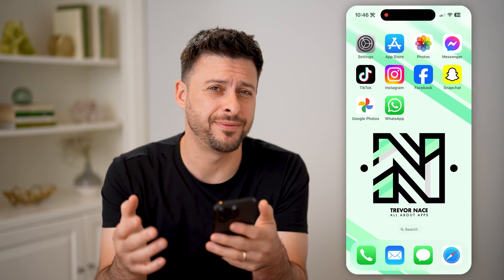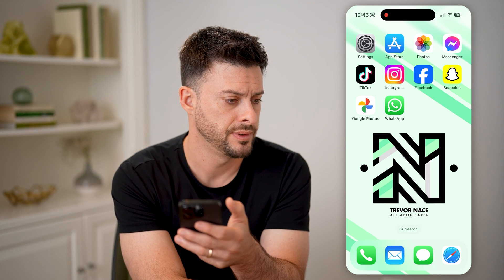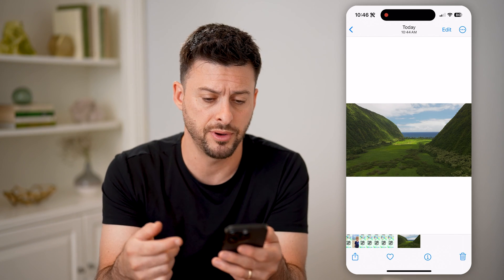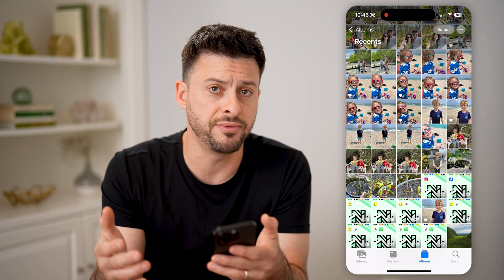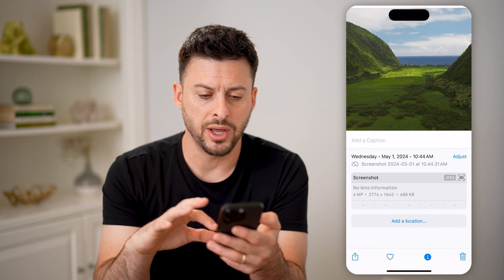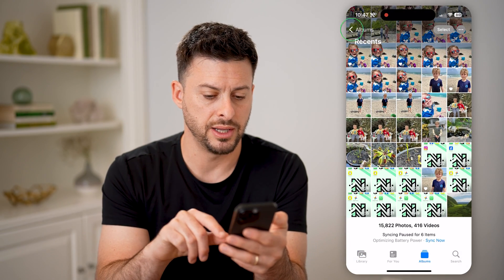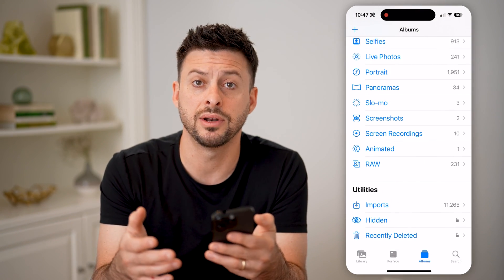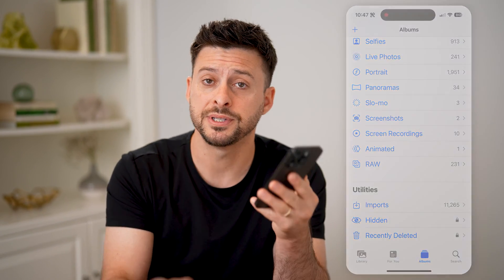How To Check AirDrop Photos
Here's how to find any of your AirDrop photos if you misplaced them or don't know where they're saved.